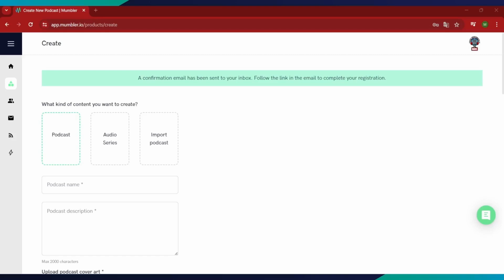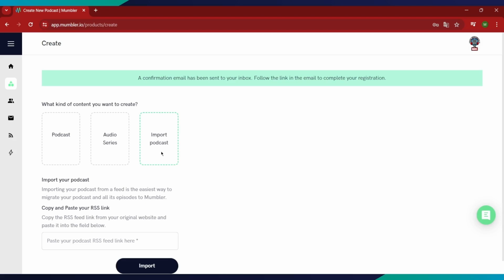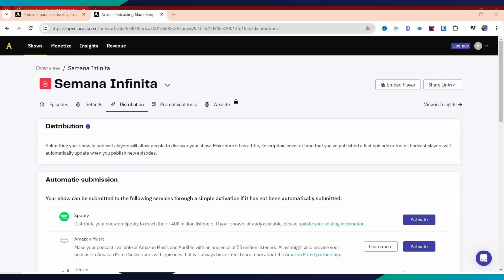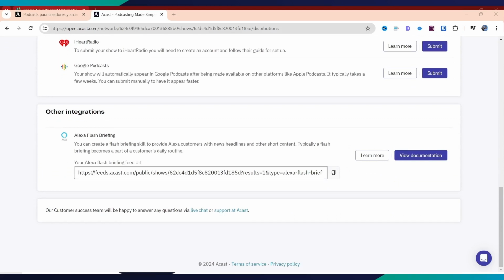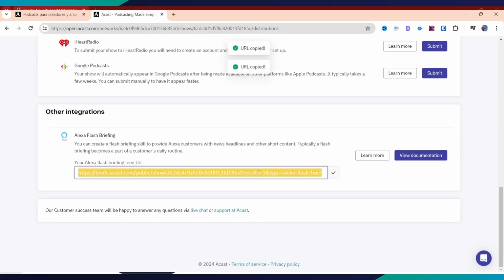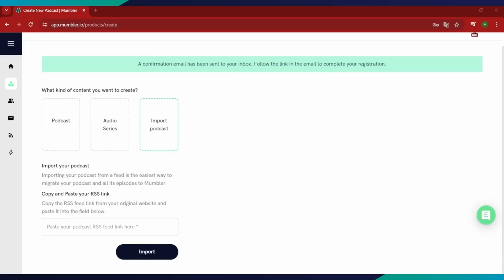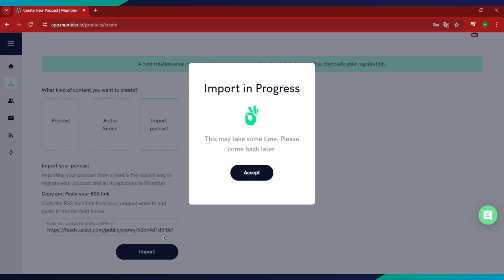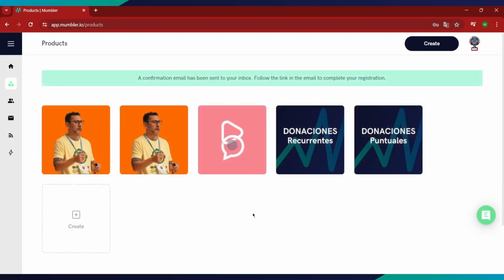06 - How to import my podcast to Mumbler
This is a step-by-step guide on how to import your podcast to Mumbler.